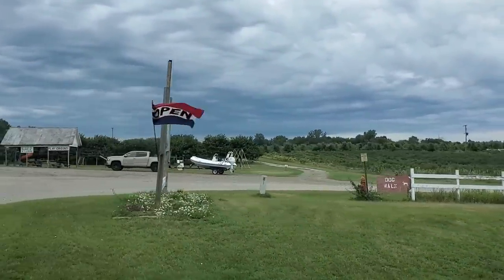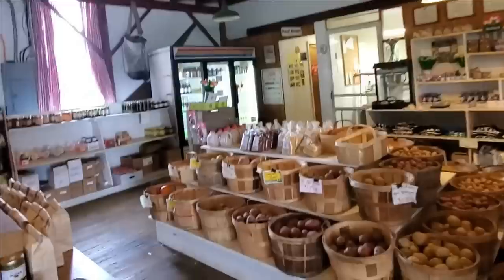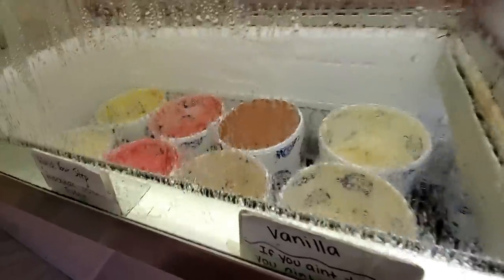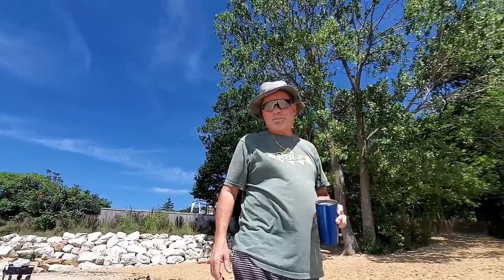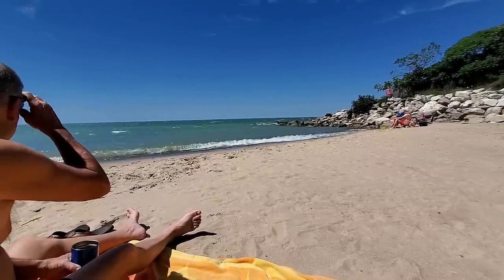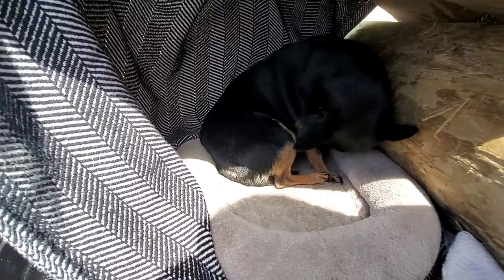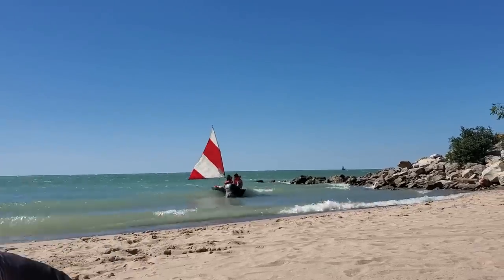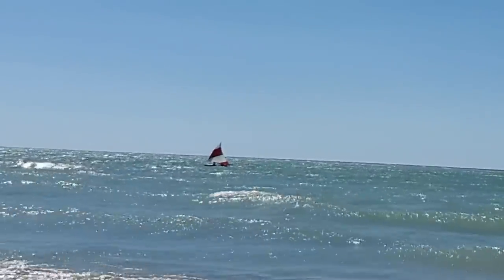CAPSIZED Sailboat Too Many People On Board - RV Living, Travel, Cooking and Life Vlog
We are a couple traveling full-time through out the USA. We live full time in our Heartland Big Country 29.50 5th wheel. Older video's show our adventures when we lived in our truck camper for 5 years. The move up to the 5th wheel has been an exciting move and our life style has changed just a little over the years of being on the road, all for the better! Have some fun and step back in time to when we first started our nomadic life style and then come join us as we continue to post video's here on YouTube.

In this video: We take a quick drive through the little town of South Haven, Michigan which we will later go and explore in a later video. We stop at a local farmers market and see what is grown here in Michigan. Scottie sets up a surprise picnic at Dearlick Beach where we watch as a a couple of people try there best to get a small sailboat into the water. Come along and see how they do.